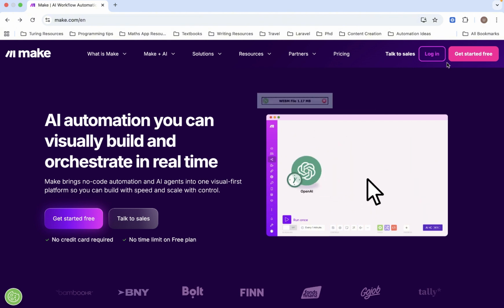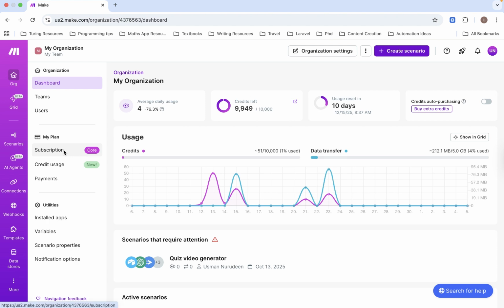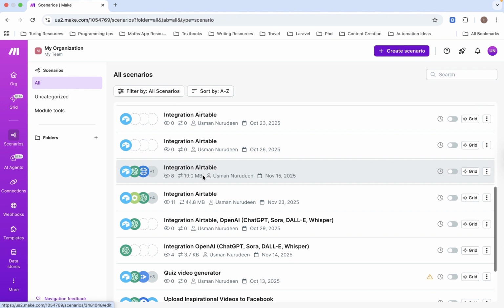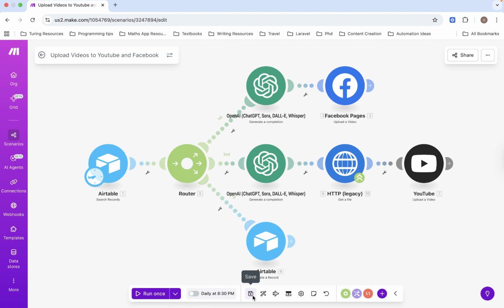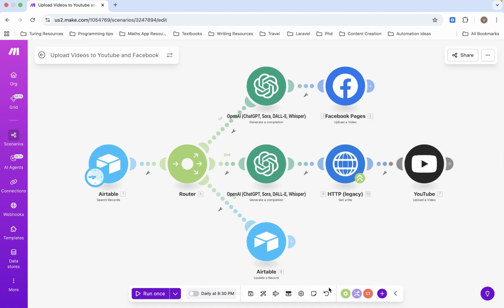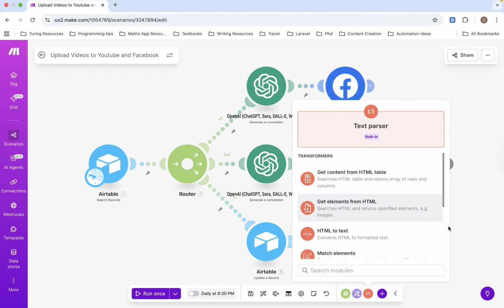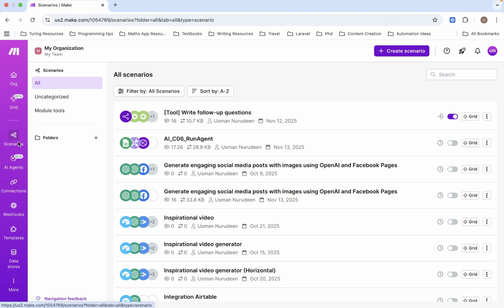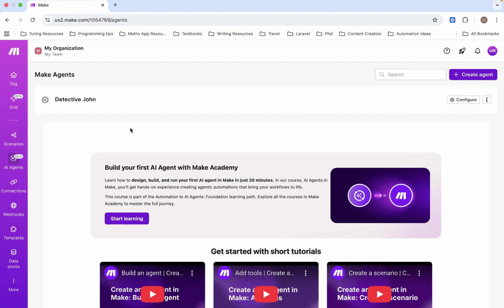Make.com Tutorial for Beginners – Full Interface Walkthrough & Dashboard Tour (2025)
In this Make.com tutorial for beginners, we walk through the entire Make.com interface step-by-step so you know exactly how to navigate the platform.
If you're new to automation, this video will give you a clear understanding of scenarios, modules, connections, execution history, and more.

🔵 In this video, you’ll learn:
• The complete Make.com dashboard tour
• How scenarios work
• What modules are and how to use them
• How to navigate the scenario editor
• Where to find connections, execution logs, and templates
• Beginner tips for using Make.com efficiently

This is video 2 in the Make.com Mastery for Beginners Course playlist.